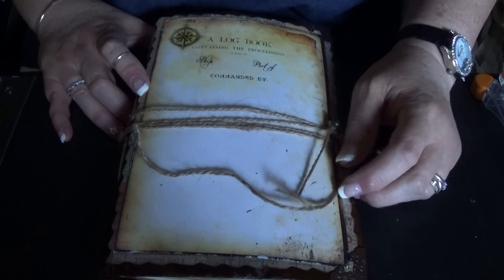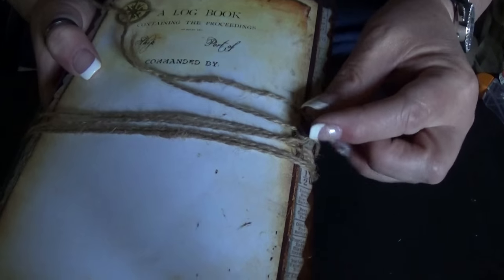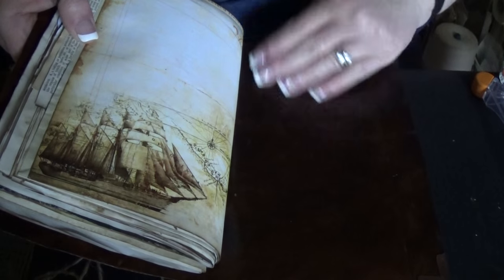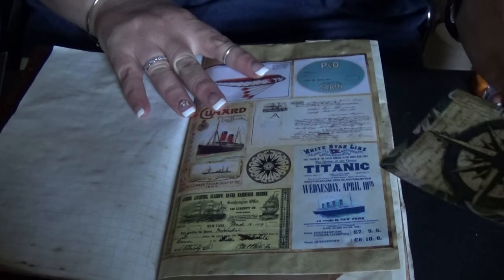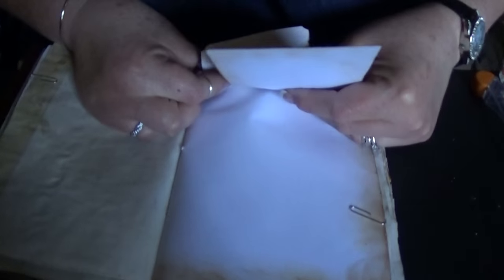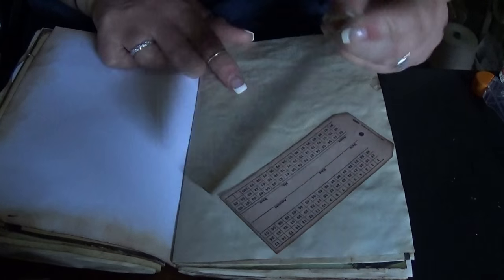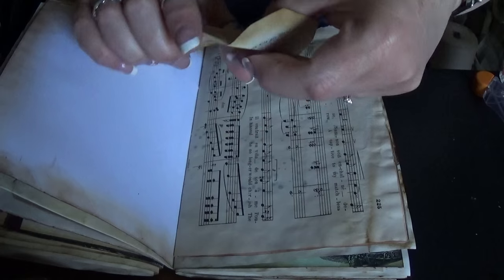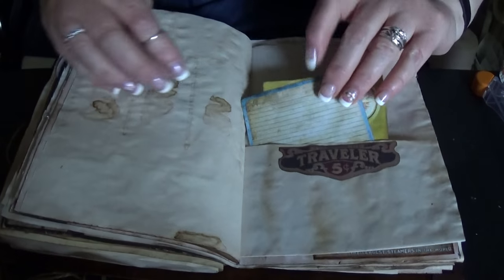Vintage Travel/Gentleman's Junk Journal SOLD